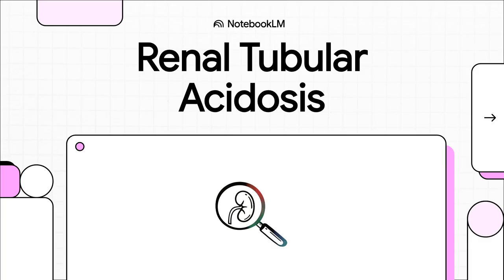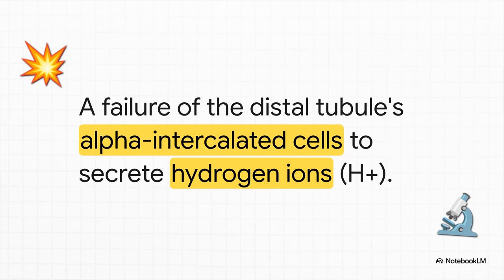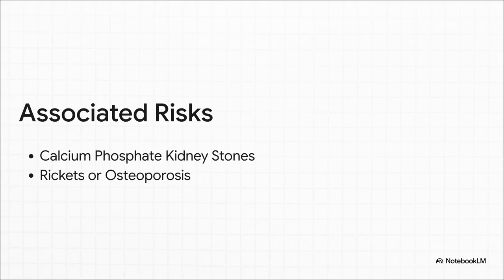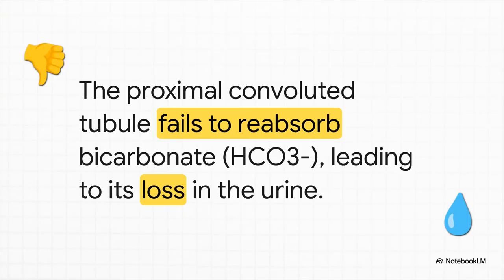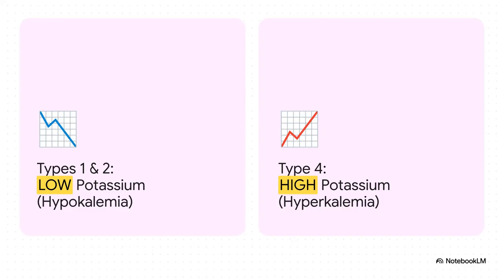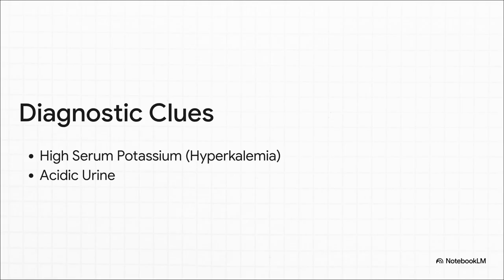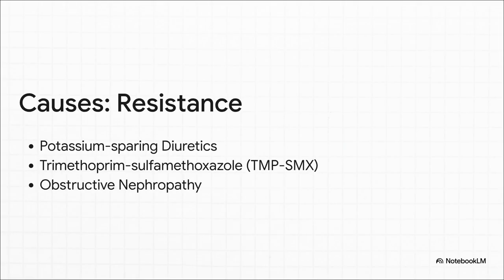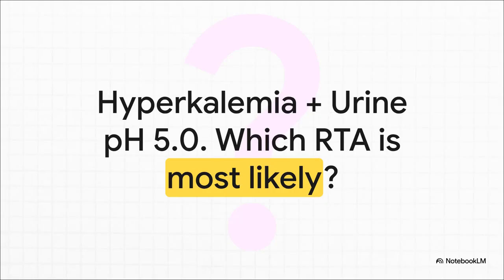Renal Tubular Acidosis for USMLE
Renal tubular acidosis (RTA) is a medical condition characterized by the accumulation of acid in the body due to the kidneys' failure to properly acidify the urine. In healthy individuals, the kidneys play a crucial role in maintaining the body's acid-base balance by filtering waste products from the blood and excreting them in the urine. In RTA, the renal tubules, which are responsible for this filtration and excretion process, are dysfunctional. This leads to a buildup of acid in the bloodstream, a condition known as metabolic acidosis.

Types and Causes
There are several types of RTA, each with distinct causes and underlying mechanisms:

Type 1 RTA (Distal RTA): This is the most common form and results from an inability of the distal tubules to secrete acid into the urine. It can be inherited or acquired due to autoimmune diseases like Sjögren's syndrome or lupus, or certain medications.

Type 2 RTA (Proximal RTA): This type is characterized by the proximal tubules' failure to reabsorb bicarbonate, a substance that helps neutralize acid in the blood. It is less common than Type 1 and can be caused by genetic disorders, certain medications, or conditions like Fanconi syndrome.

Type 3 RTA: This is a rare combination of both Type 1 and Type 2 RTA.

Type 4 RTA (Hyperkalemic RTA): This type is associated with high potassium levels in the blood (hyperkalemia) and is often linked to conditions that affect the hormone aldosterone, which regulates potassium and acid excretion. Diabetes is a common cause of Type 4 RTA.

The symptoms of RTA can vary depending on the type and severity of the condition. Some common signs and symptoms include:

Failure to thrive in infants and children

Bone pain and an increased risk of fractures

Kidney stones

Muscle weakness or paralysis in severe cases

Diagnosis typically involves a combination of blood and urine tests to measure acid, bicarbonate, and electrolyte levels. A key indicator is the presence of metabolic acidosis with a normal anion gap, which helps distinguish RTA from other causes of acidosis.

Treatment
Treatment for RTA aims to neutralize the excess acid in the blood and correct any electrolyte imbalances. This is typically achieved through the administration of alkaline substances such as sodium bicarbonate or potassium citrate. The specific treatment plan will depend on the type of RTA and its underlying cause. With proper management, most individuals with RTA can lead healthy lives, although long-term monitoring and treatment are often necessary to prevent complications.